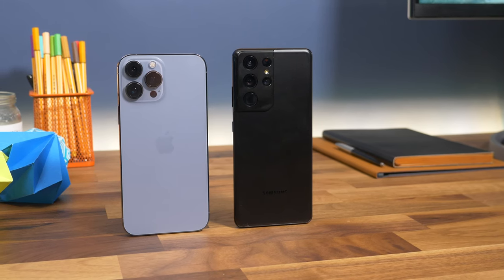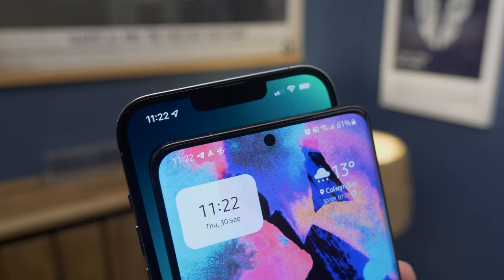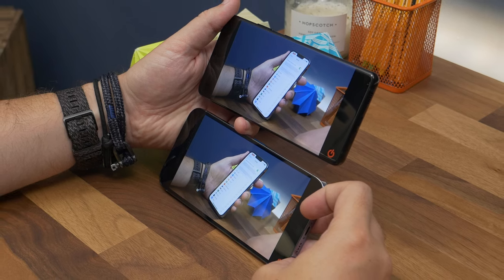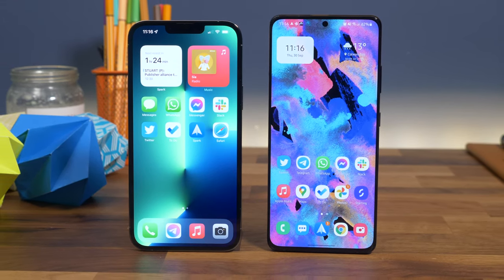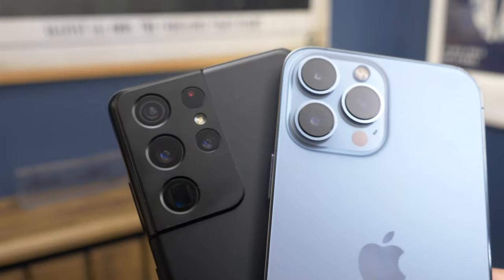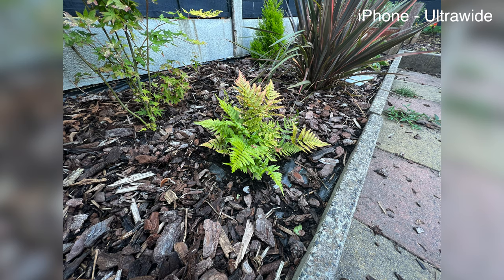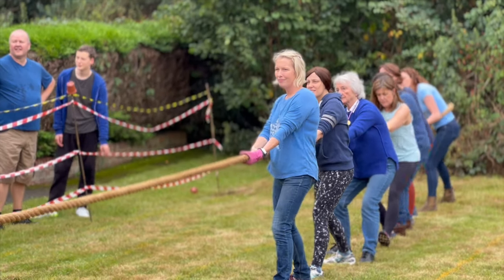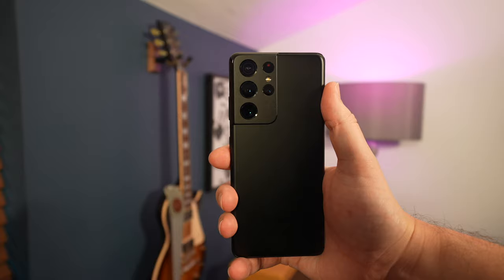iPhone 13 Pro Max vs Samsung Galaxy S21 Ultra: Which should you buy?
Both Apple and Samsung released massive, drool-worthy powerhouse flagships this year. Apple has the iPhone 13 Pro Max and Samsung has the S21 Ultra. But which should you buy? Find out in this video.

See the best 13 Pro Max deal we've found in your area*

See the best S21 Ultra deal we've found in your area*